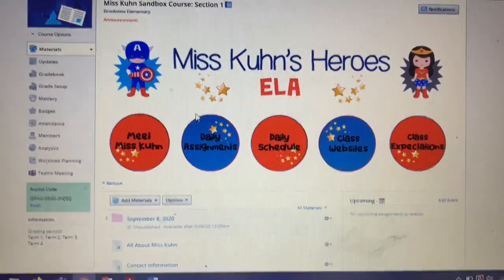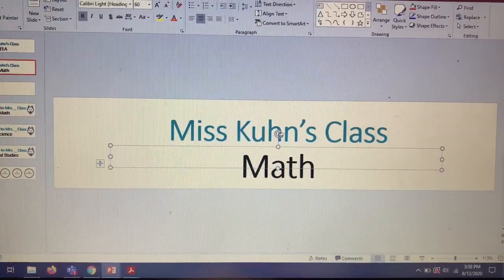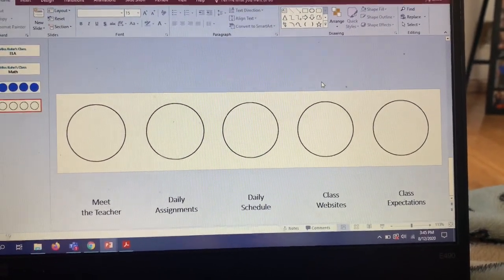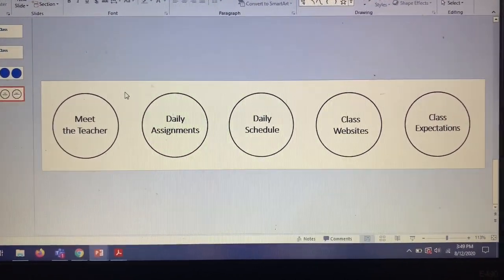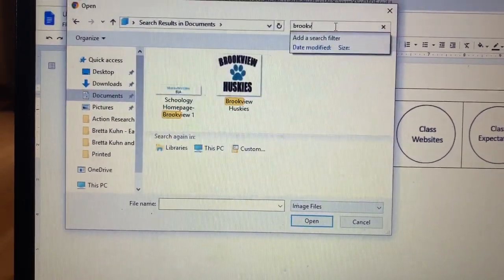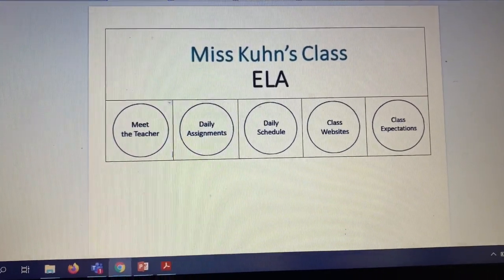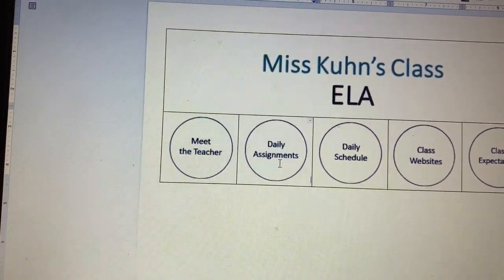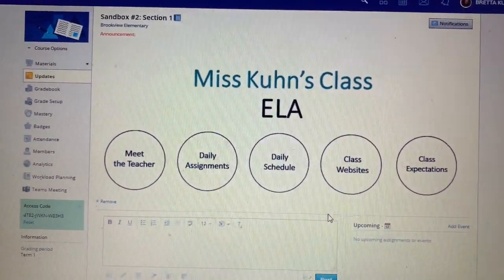BCS Schoology Announcement Page Video